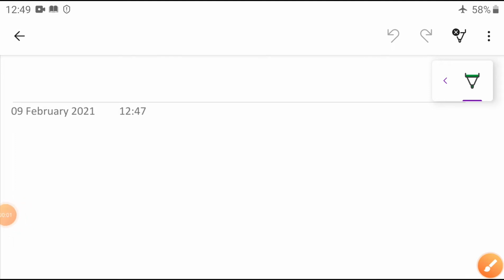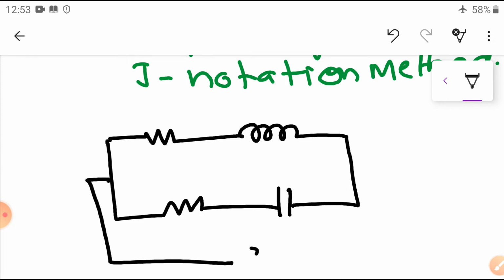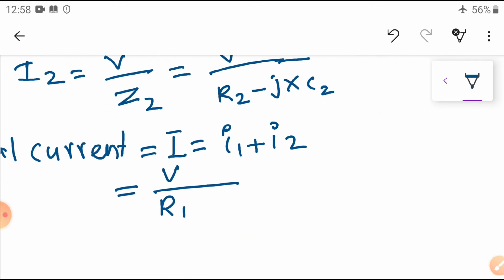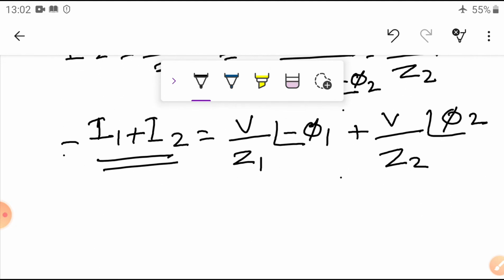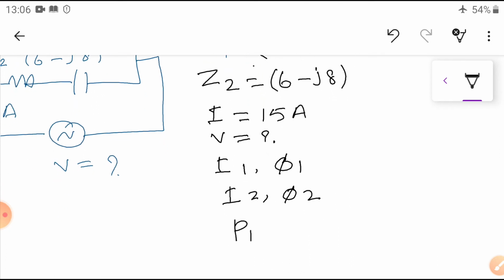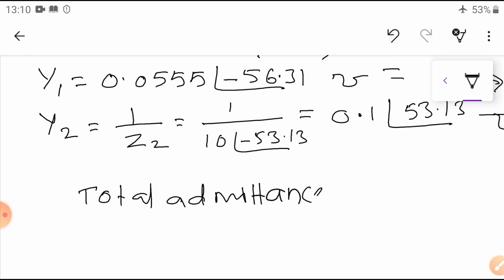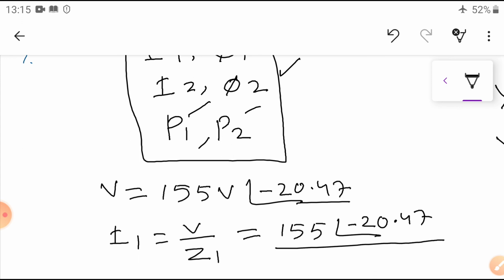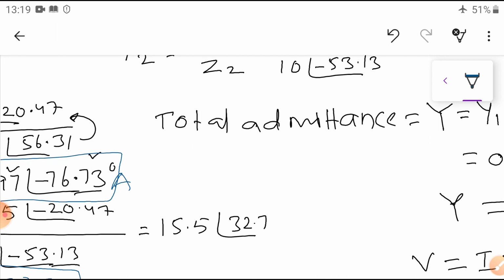RLC parallel basics part 2